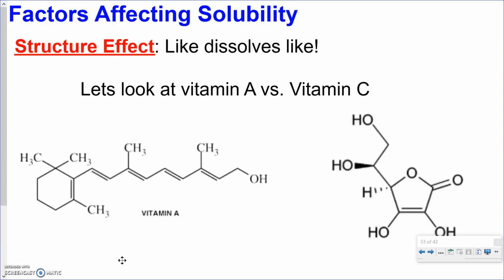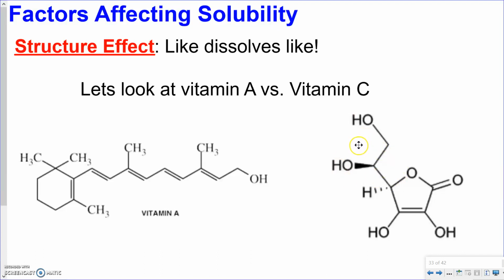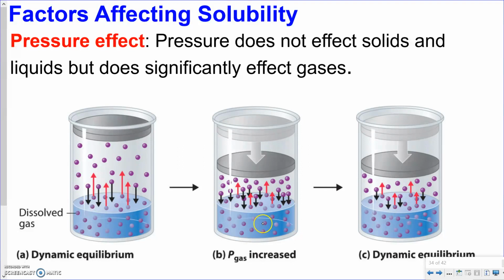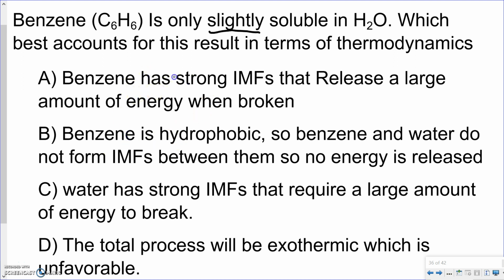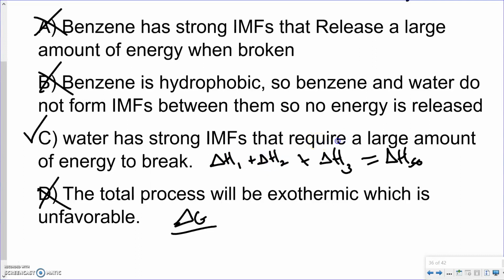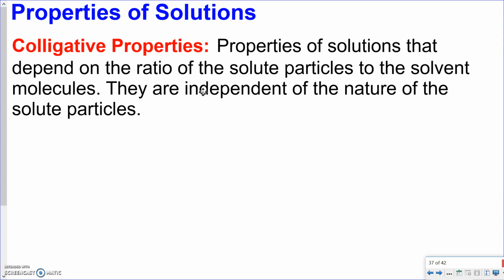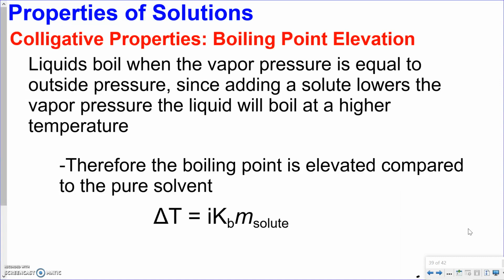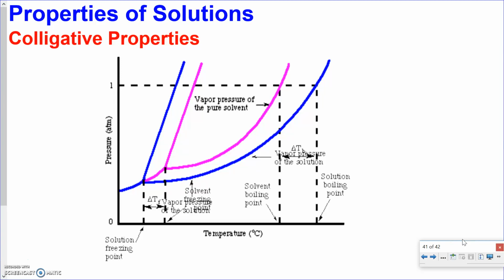Liquids and Solids Video 12 Solutions and Properties